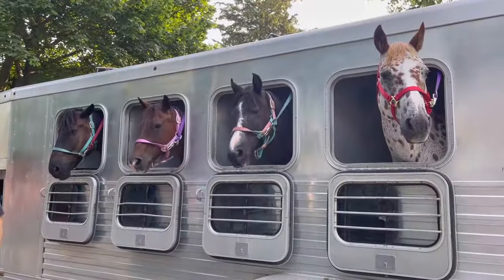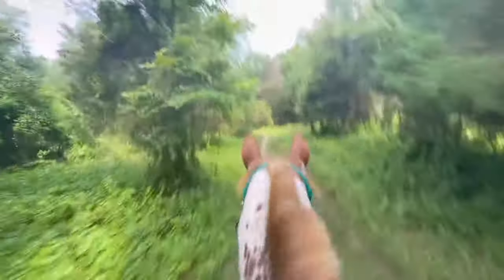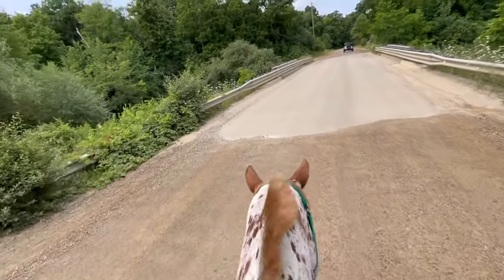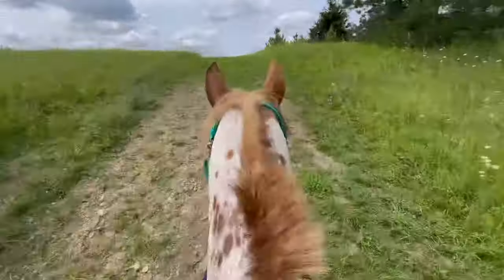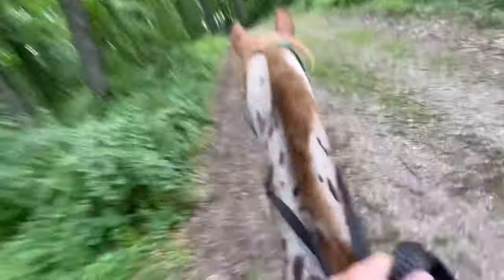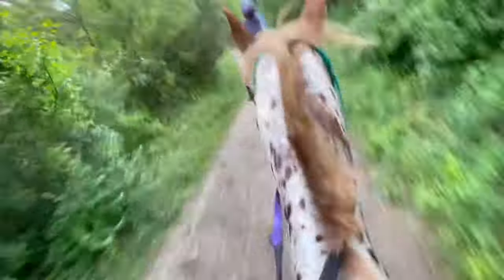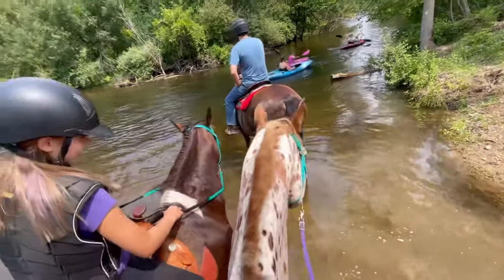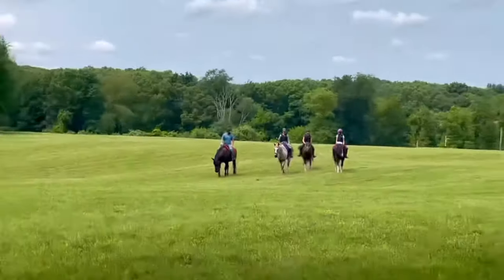TRAIL RIDING HORSES THROUGH THE PARK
We encounter cars, kayaks, bikers, bridges, rivers, and more! Watch us canter through the woods and meadow, along with going up and down some fun hills. It was a great 12.5 mile ride. My husband had his first ride on Gaston out draft horse, and I rode my appaloosa Jiminey who is also my heart horse. The two juniors rode my ponies Meeko & Aurora. Hope you enjoy the ride!